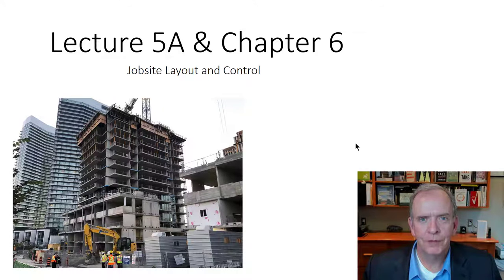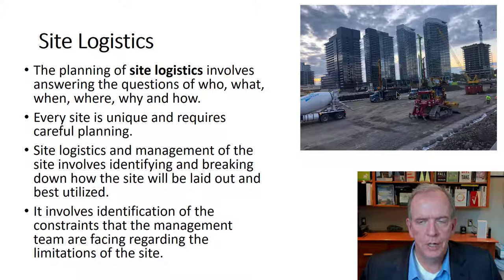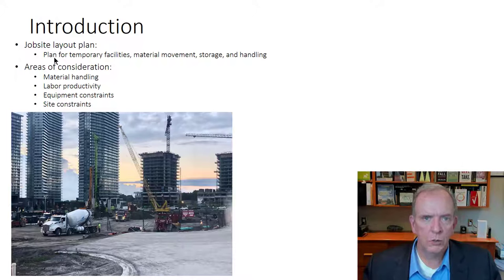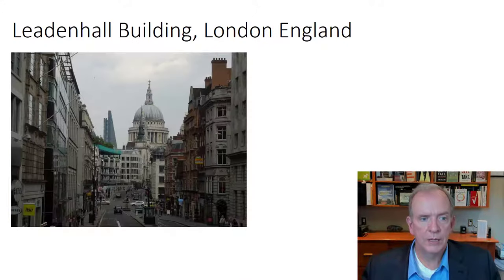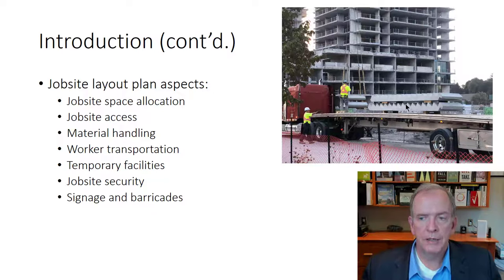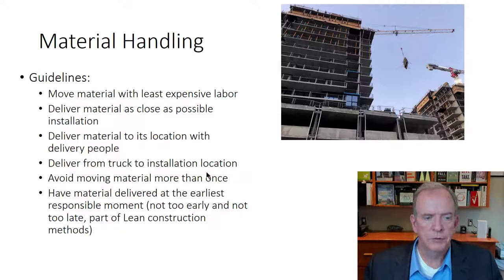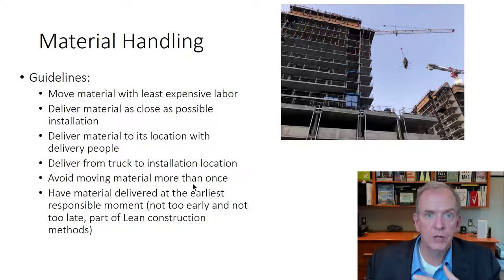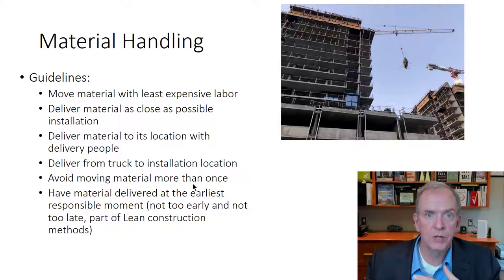Lecture 5A Site Logistics and Site Layout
In this video Tom Stephenson discusses the aspect of organizing a site and the importance of reducing waste and improving productivity through effective planning.
Tom also recommends (not required but fascinating) watching the Leadenhall Construction PBS video